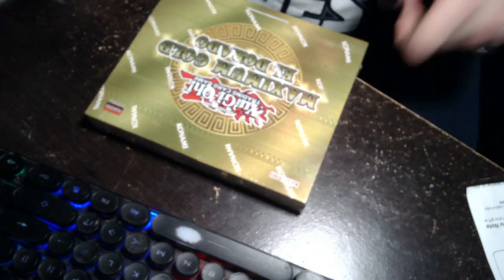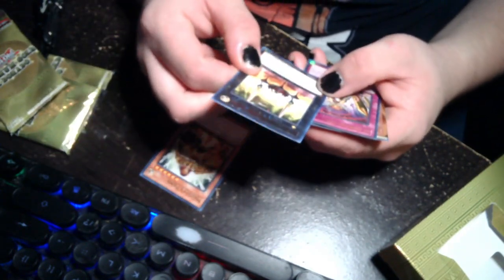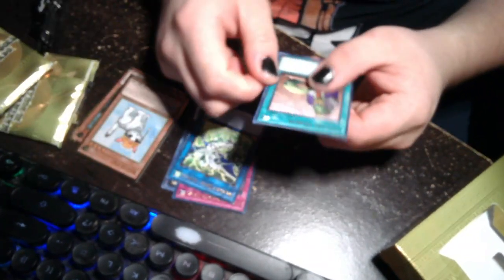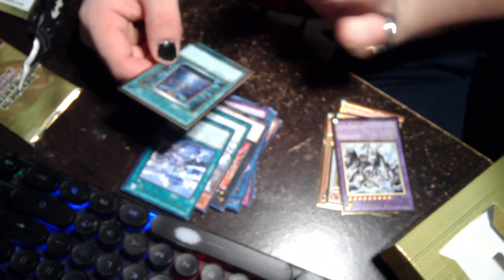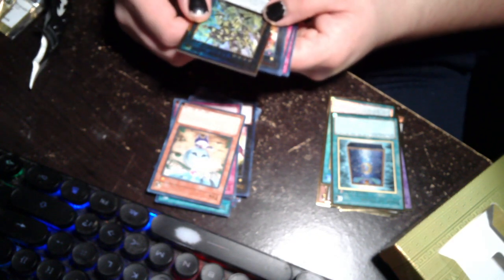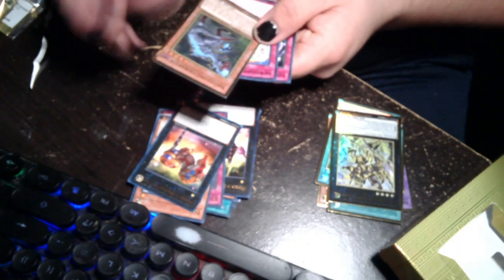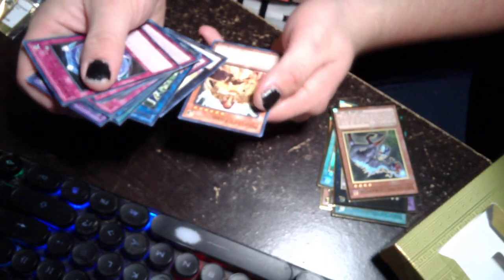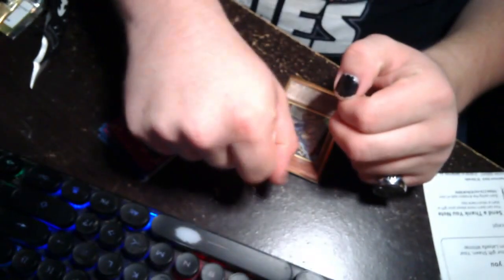QUICK VID: Yugioh Maximum Gold El Dorado